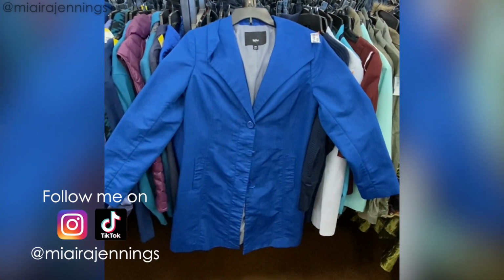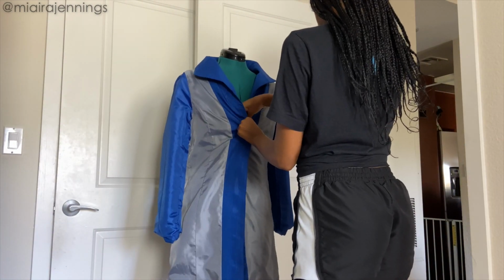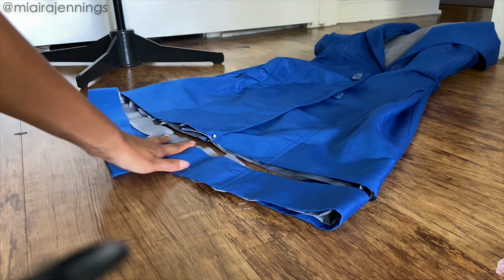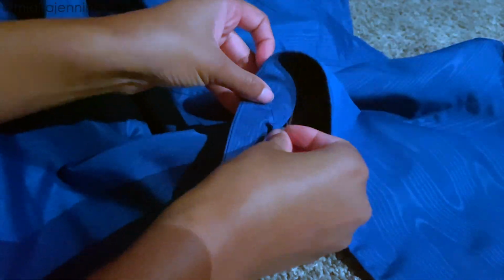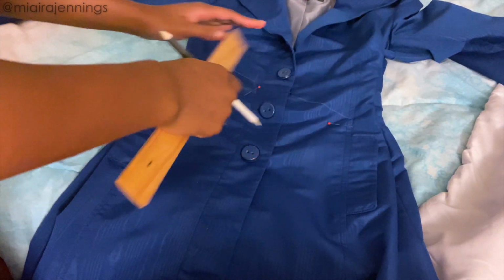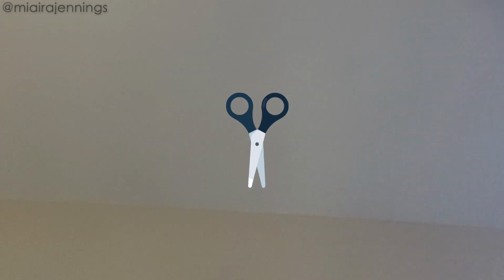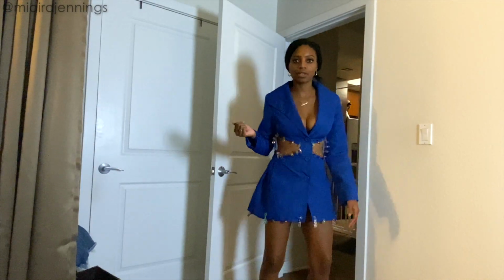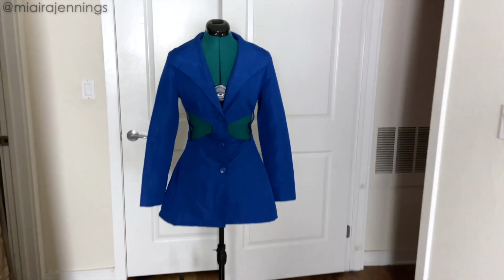DIY Cut Out Blazer Dress Thrift Flip (Easy Sewing!)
Here's how I transformed a thrift store blazer into a stylish cut-out blazer dress with some simple sewing! ✂️

MATERIALS I USE:
Sewing machine
Dress Form
Fabric scissors
Sewing clips
Sewing pins and magnetic holder

Camera I use
Tripod I use for overhead shots
Tripod I use for normal shots
Lights I use
Mic I use

Miaira is a participant in the Amazon Services LLC Associates Program, an affiliate advertising program designed to provide a means for sites to earn advertising fees by advertising and linking to Amazon.com.